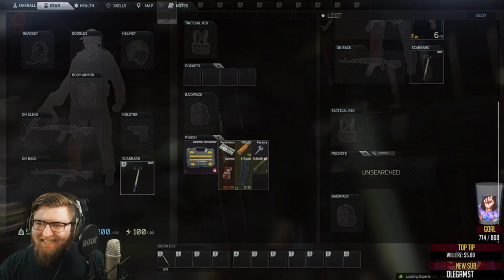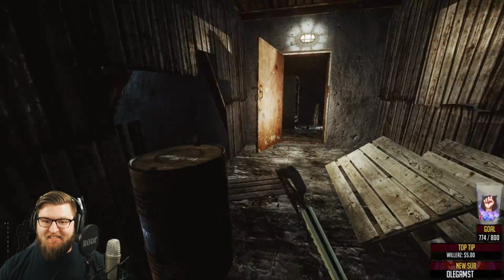5 Tips for Beginners in Escape from Tarkov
Closed BETA is expected to arrive in the next few weeks. Here are a few tips for new players coming to Tarkov!